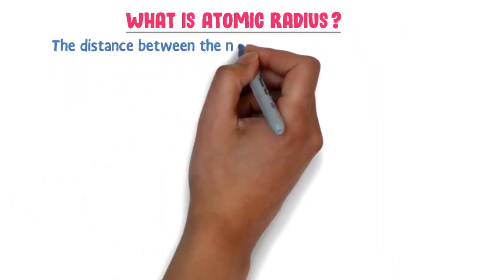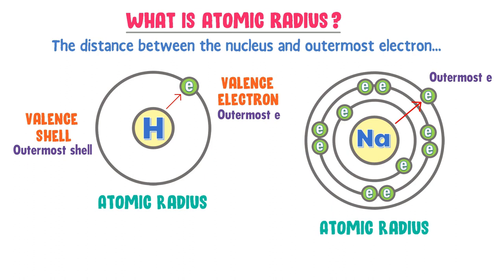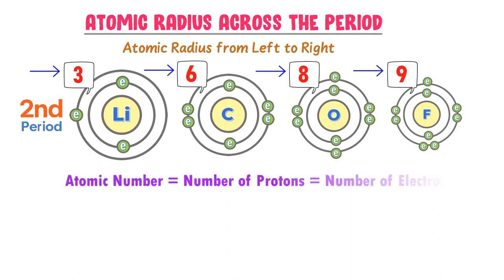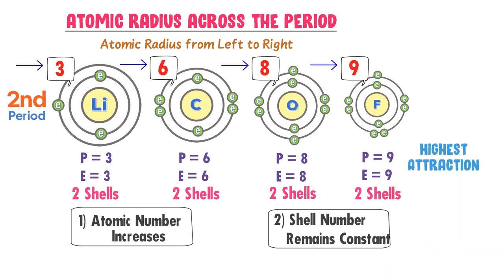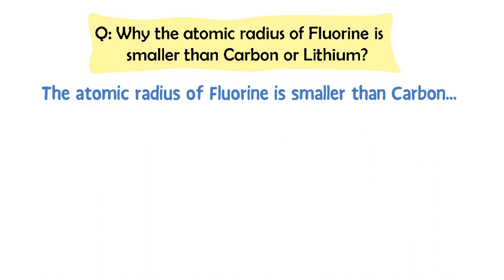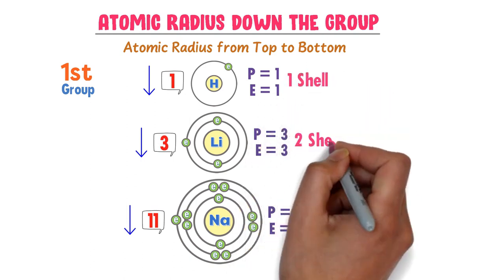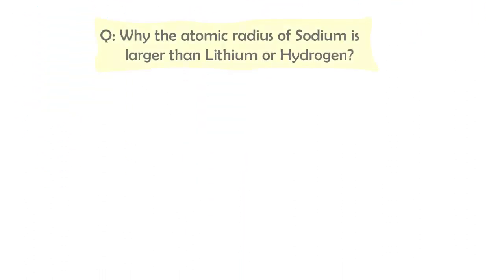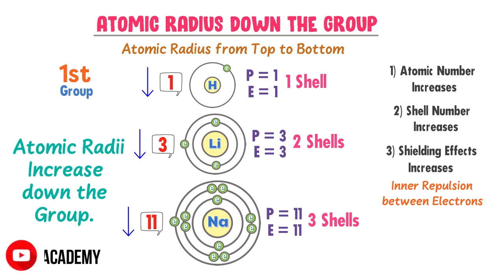what is atomic radius? variation of atomic radii in the periodic table